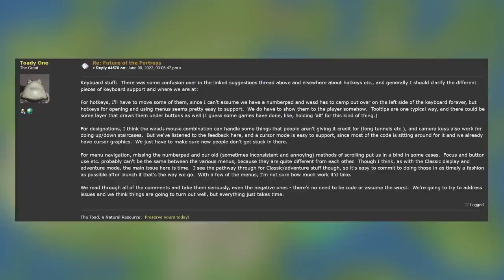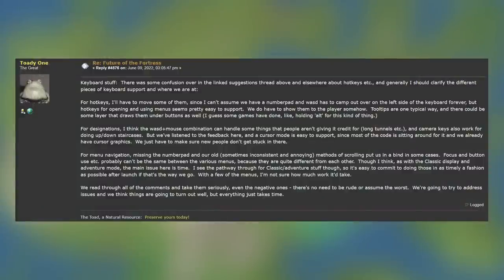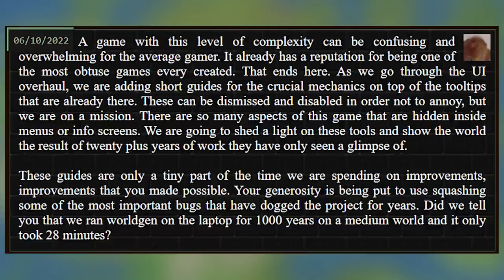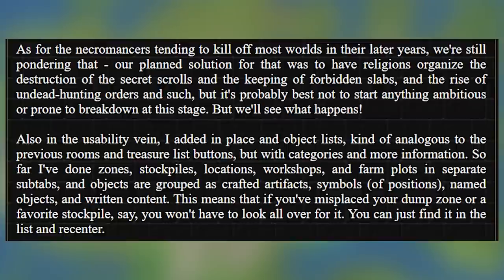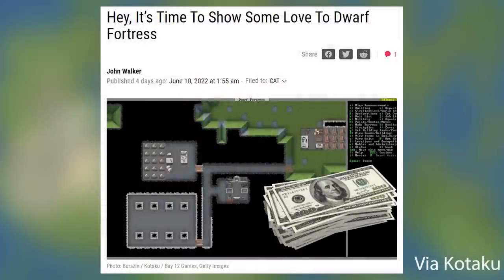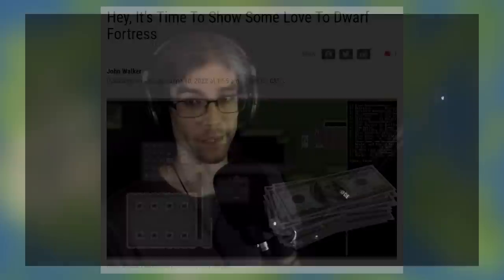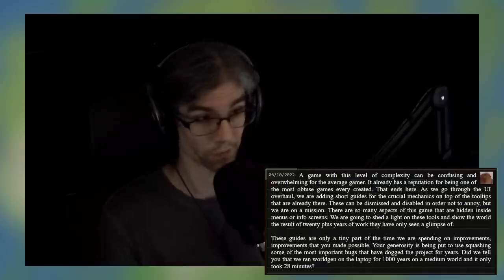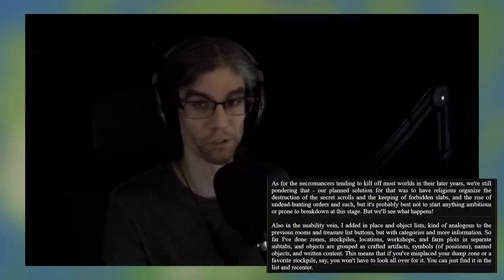Dwarf Fortress - Steam News - Controls, Framerate and Endgame